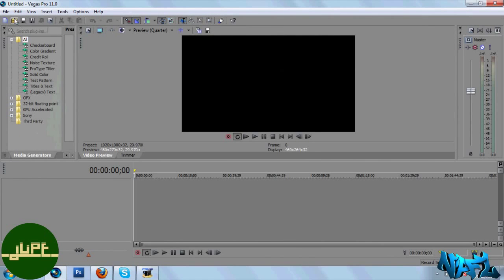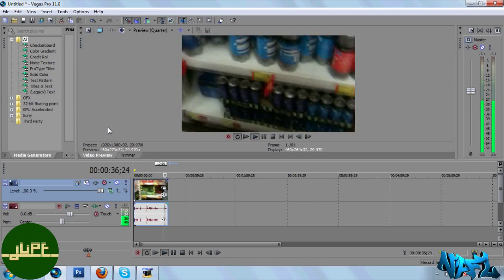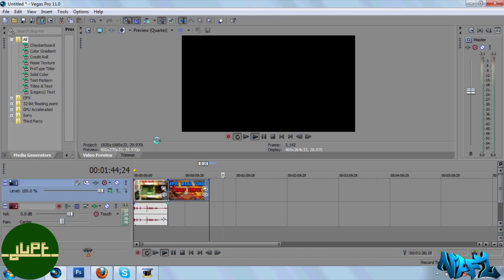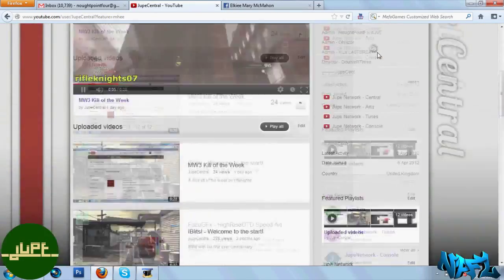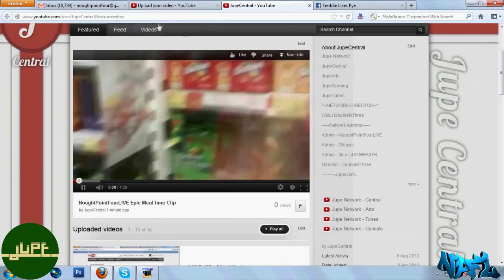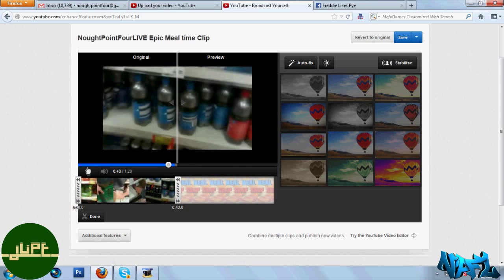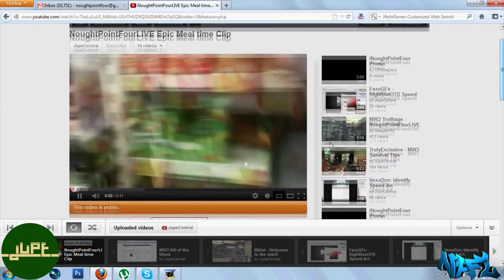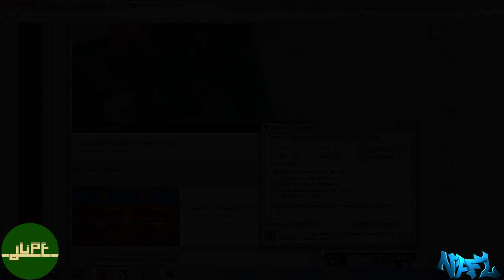How to Get Youtube Thumbnails Without Partnership !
Full credit to NoughtPointFourLive for making this video and letting me upload it !

This is a very old trick. But extremely underated.

1. Just edit a video (40secs)
2. add a thumbnail just a little longer than the clip at the end
3. Render the video up
4. Upload to youtube
5. Enhance and trim the thumbnail until only a slip second shows
6. then publish and wait a few hours!